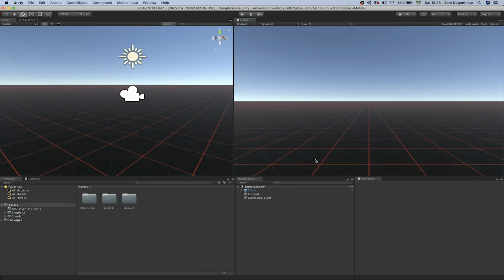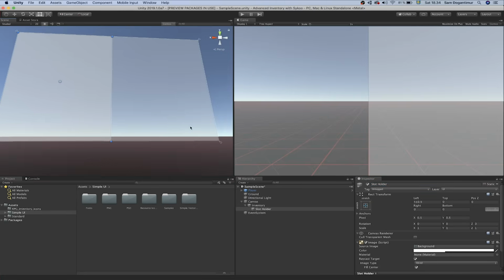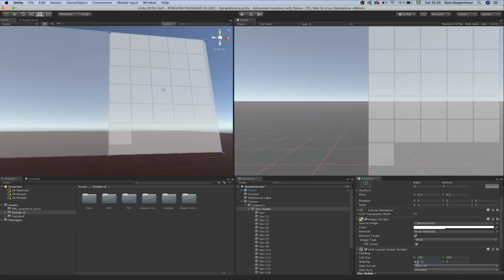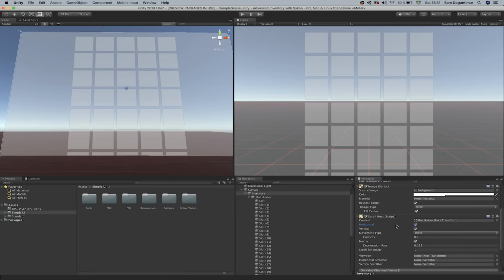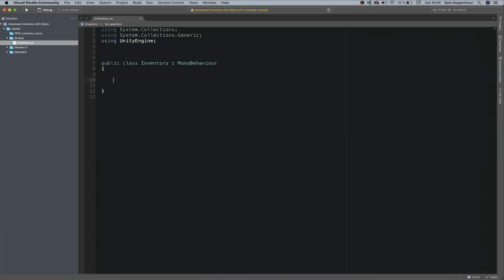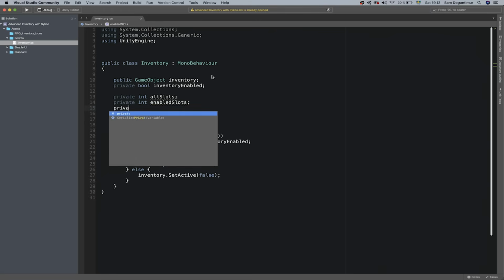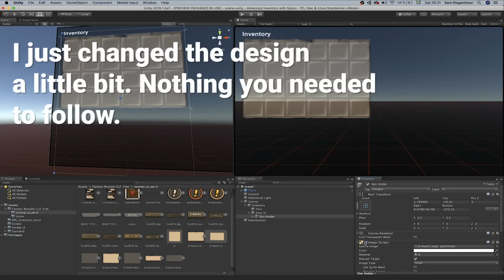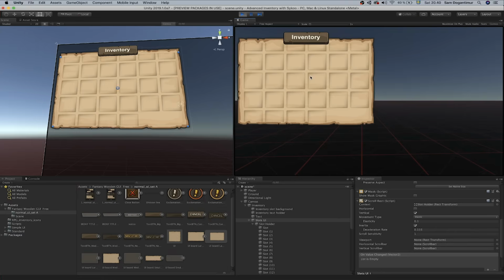INVENTORY TUTORIAL IN UNITY 2019! | Beginner Friendly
This is the start of a mini-series of creating an advanced inventory system in Unity 2019! In this video, we're creating the UI of our inventory, and then we'll create everything else in the next episodes. This series is planned to be 3-4 episodes long.

● Show Notes